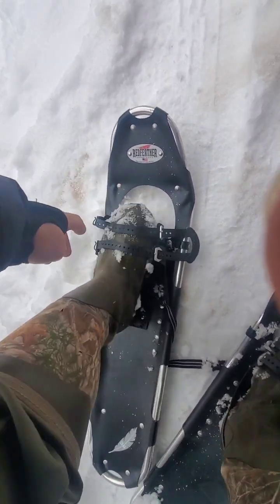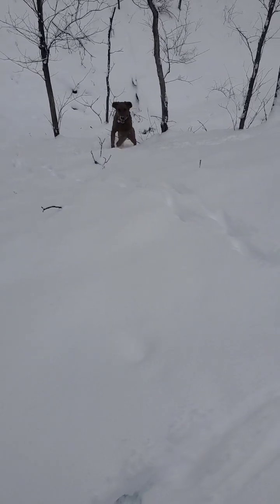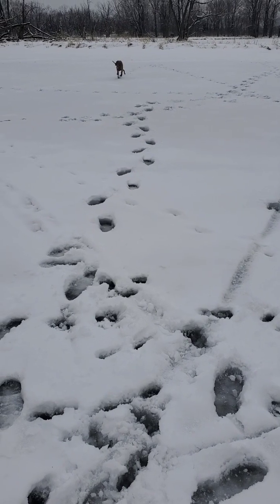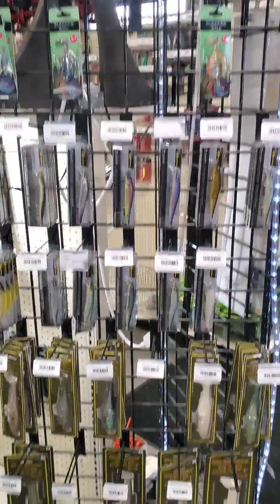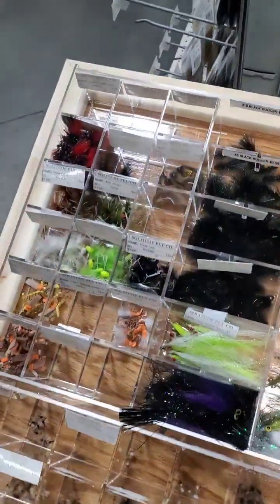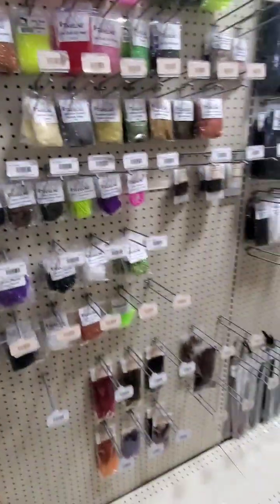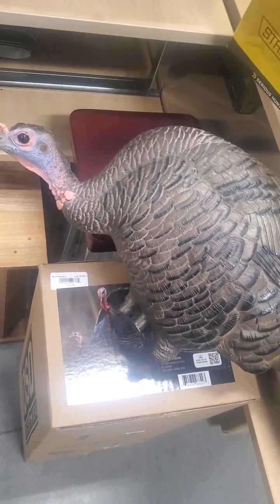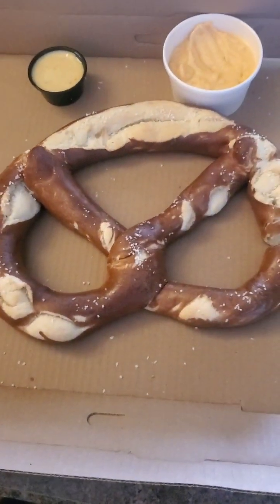Snowshoeing Hixon Forest, Shop Spring updates, Dogs and NCAA basketball tourney Selection show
I take Drake to Hixon Forest and I go snowshoeing before ice fishing for an hour with a couple of buddies on the last day of the ice season for me.  I return my snowshoes to the Shop and take a look around to see the latest Spring updates. Finally a whole host of dogs come over to play with Drake before I settle in to watch the NCAA basketball Tourney selection show with a huge pretzel to knaw on🙂